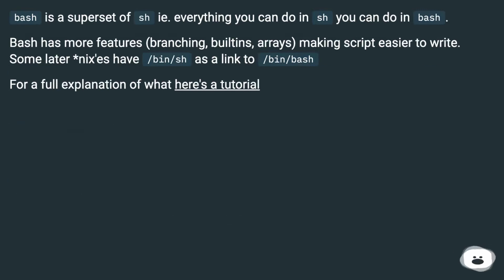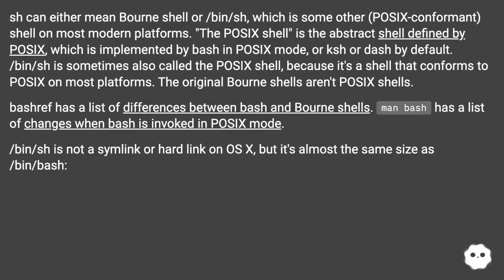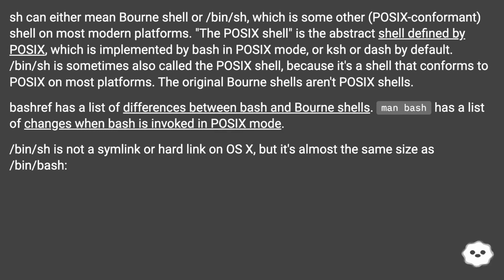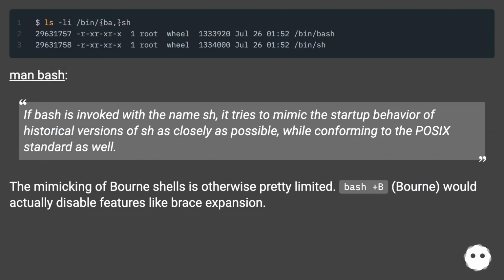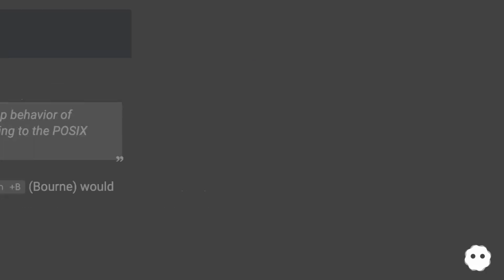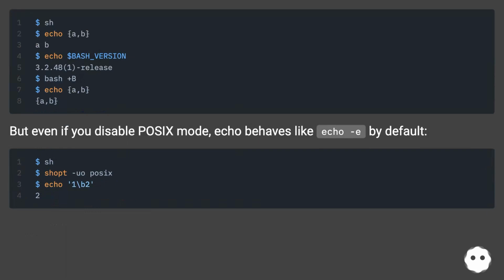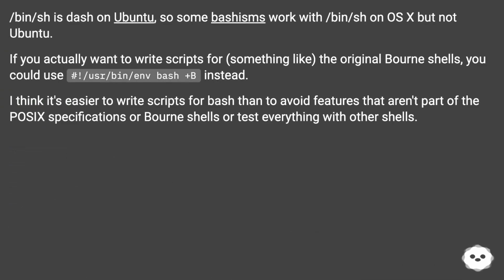What is the difference between bash and sh?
Chapters
00:00 What Is The Difference Between Bash And Sh?
00:31 Accepted Answer Score 33
00:59 Answer 2 Score 6
01:54 Answer 3 Score 4
03:38 Answer 4 Score 2
04:12 Answer 5 Score 2
04:33 Thank you